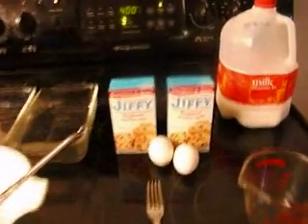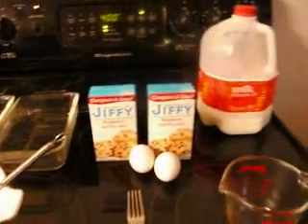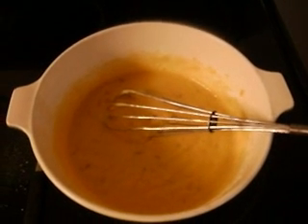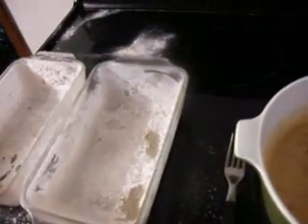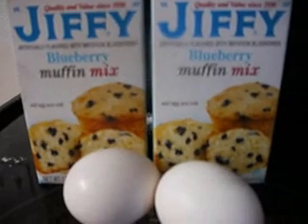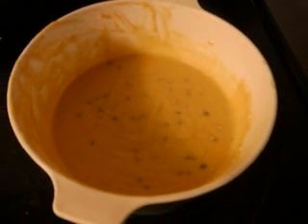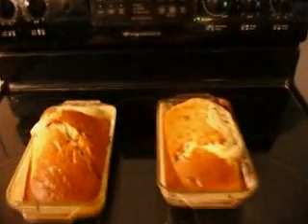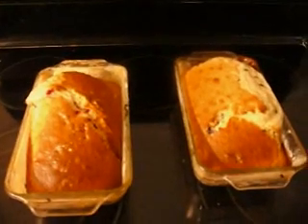NOW WE COOK'IN : DA' MUFFIN MAN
NOW WE COOK'IN : DA' MUFFIN MAN .bored so i made some raspberry & blueberry muffins